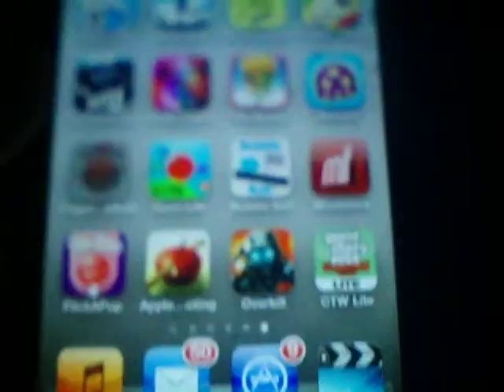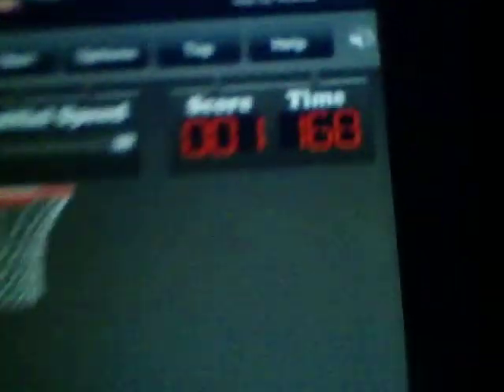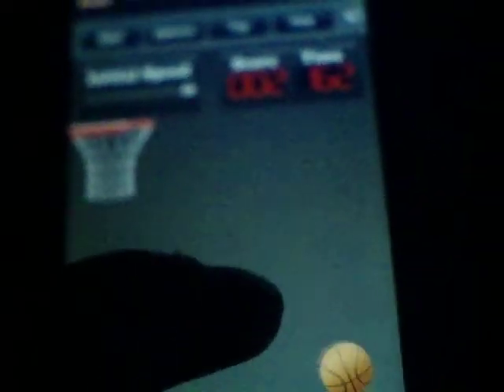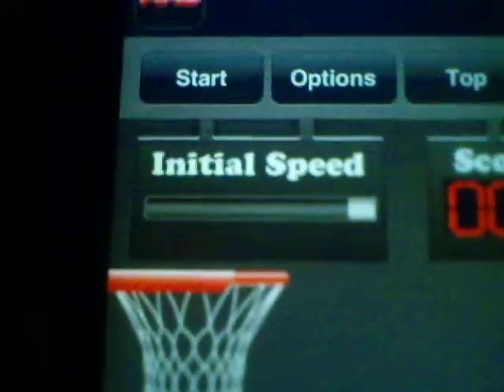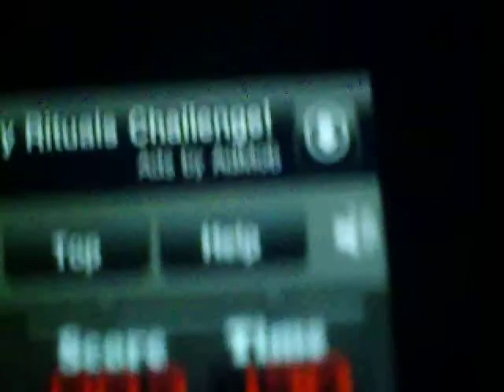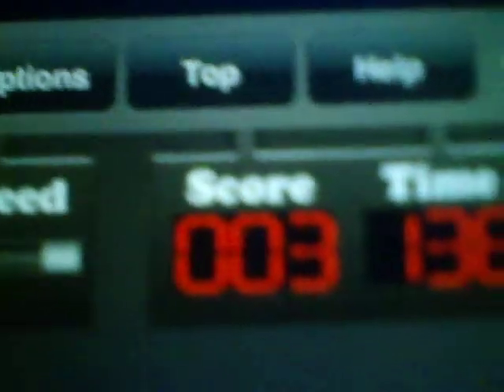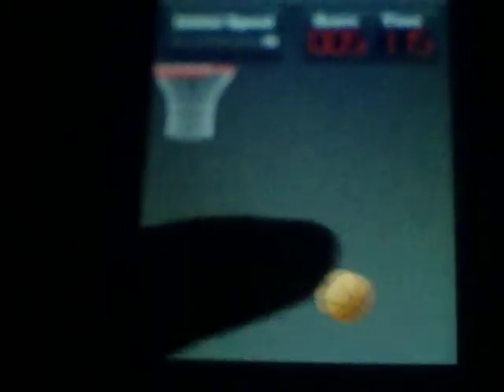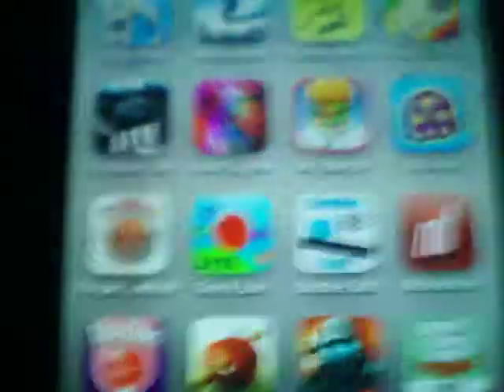Ipod Touch App Review: Finger Basket Ball:)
Hey Guys i loved making this video. It was really fun lol. Im not trying to be all that and think that i am kewl. I am just like everybody else on youtube trying to get alot of views. Trust me i already have a lot of hate comments. So please dont send them. But when i grow up i want to be a famous actor. So youtube helps me just when things are bad in life i can just get away on youtube and make a video. About what i want i wouldnt mind getting video comments to put in them or good comments but please rate and comment and SUBRIBE! It helps alotttt
Heres all my other channels
Main Channel

Thanks Taybyr